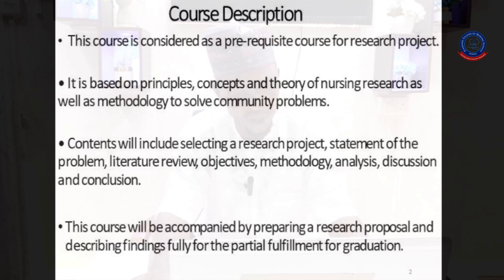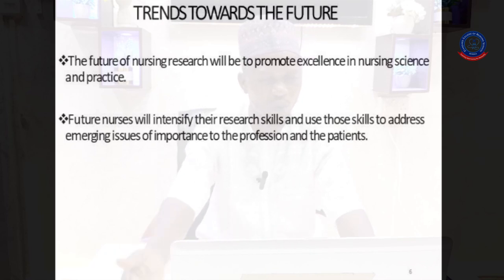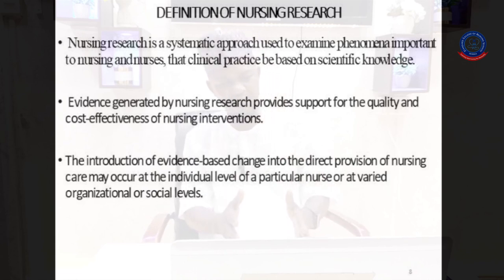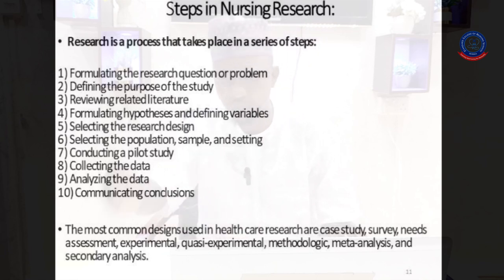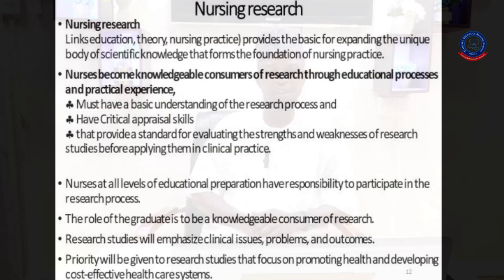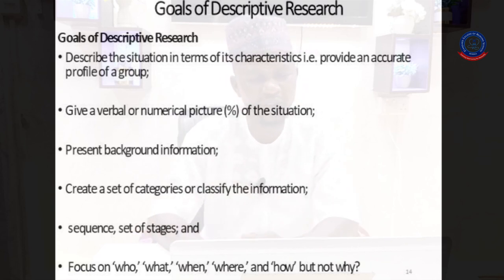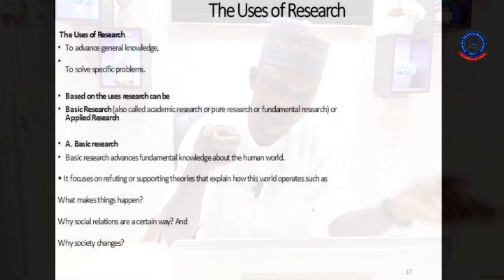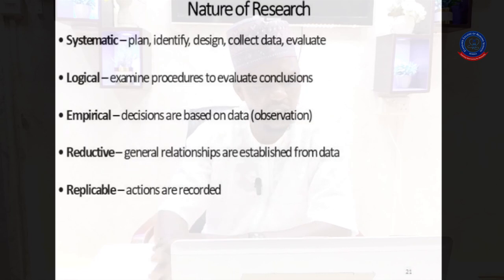Research Methods II GNS 311